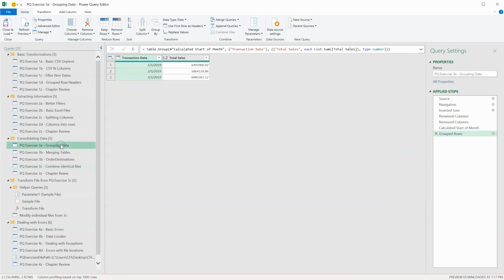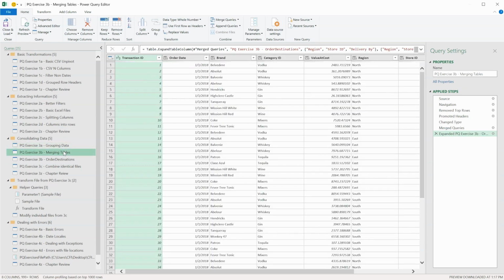What is Power Query?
Learn the basics of data transformation and how Power Query can help you solve your data transformation problems.